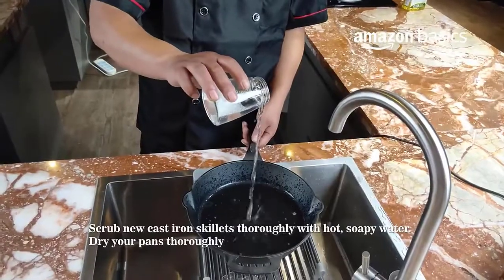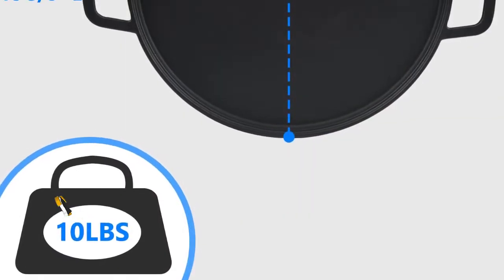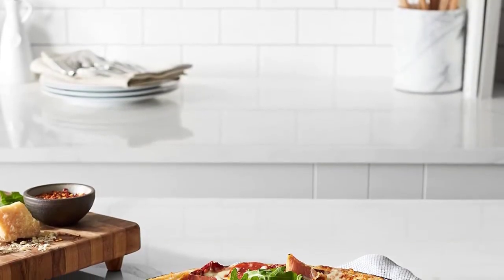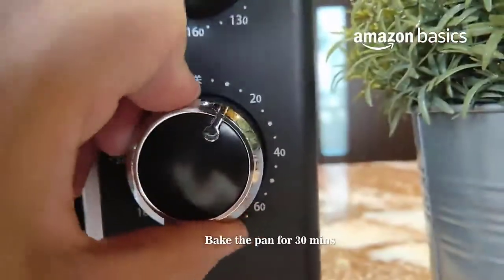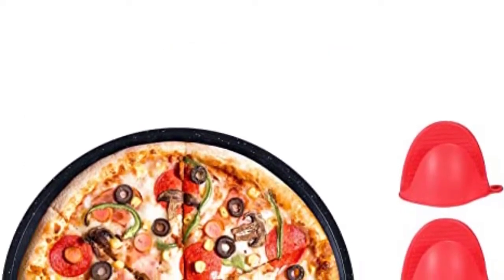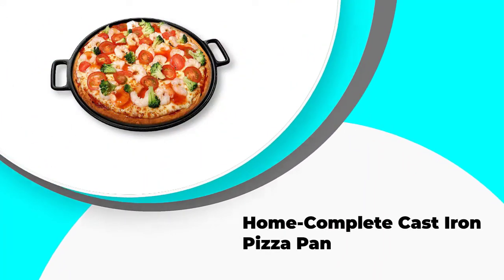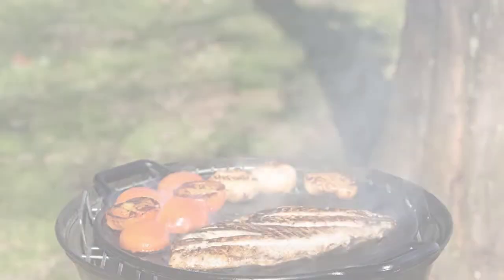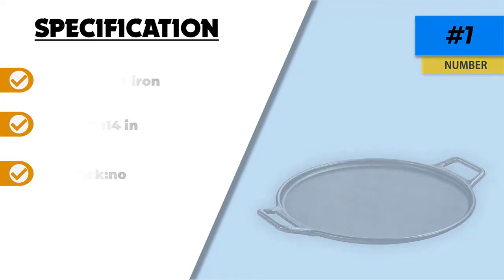📦 Top 5 Best Pizza Pans for Mouth [ Commercial Pizza Pans USA ]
Are you looking for the best pizza pans for mouth

00:00 - Introduction

01:10 - [5]
➼ Price:

02:34 - [4]
➼ Price:

03:42 - [3]
➼ Price:

05:12 - [2]
➼ Price:

06:56 - [1]
➼ Price:

💥 Best Amazon Selling

     qualifying purchases.